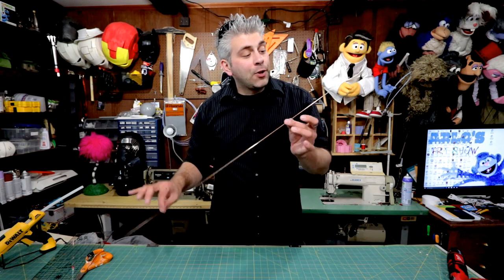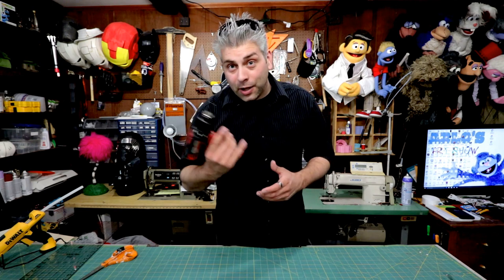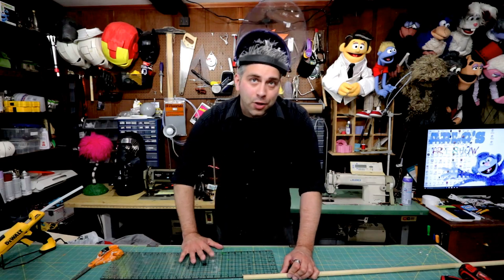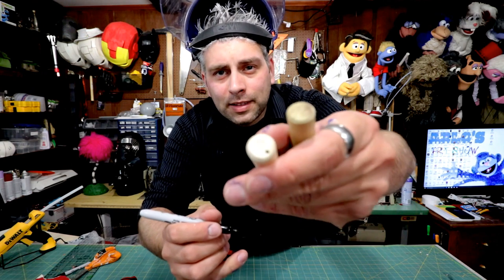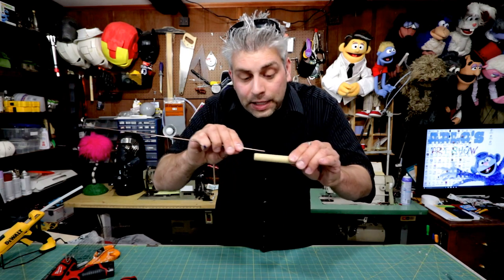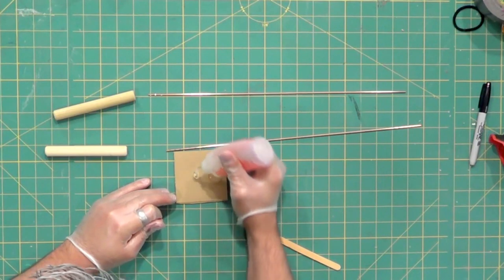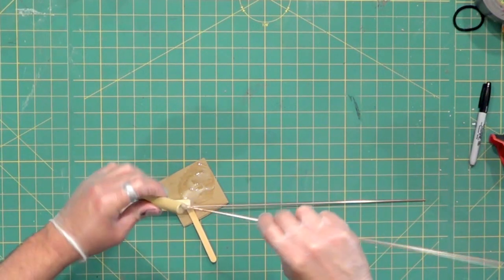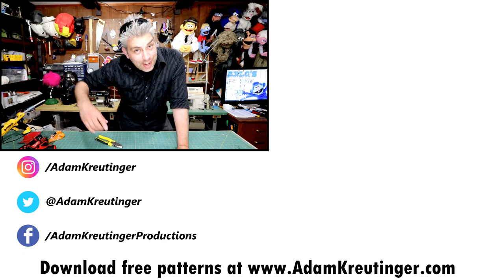How to Make Arm Rods For A Puppet! - Puppet Building 101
In this video we dive in on how to make high quality arm rods for a puppet.

Rotary tool:

My supply list is here!

Cube & Rectangular
Foam Type: Dry Fast (2.15 lb)
Firmness: Medium
Length: 24 inches
Width: 48 inches
Height: 1 inch

Vlog Camera- Canon 80D:

Wide angle lens- Canon EF-S 10-22mm:

Favorite lens: Canon 50mm 1.2:

Mid Range Lens- Canon 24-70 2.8:

Main Mic- Rode VideoMicPro:

Backup Mic:

The BEST Tripod:

Time-lapse and POV Camera- GOPRO Hero5 Black:

Recommended Camera starter kit: